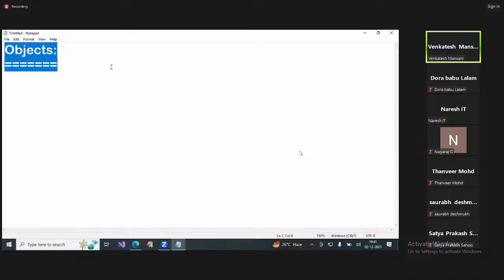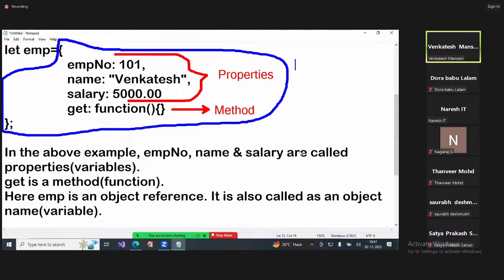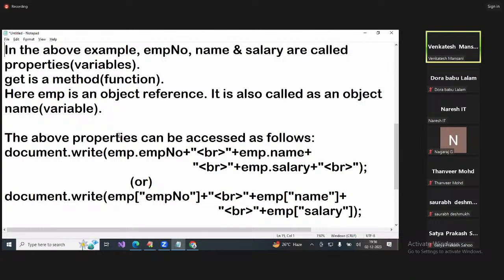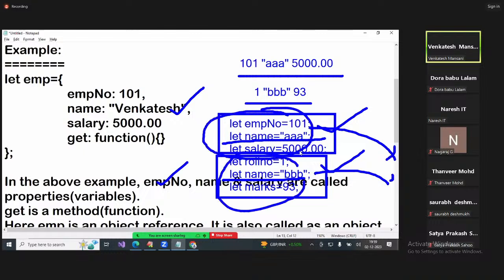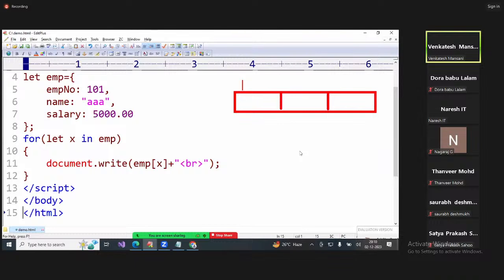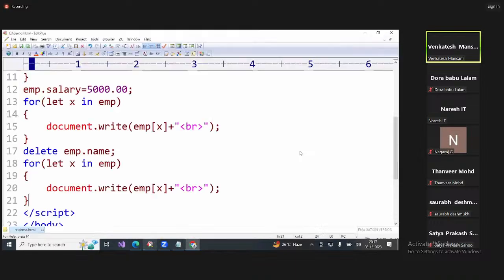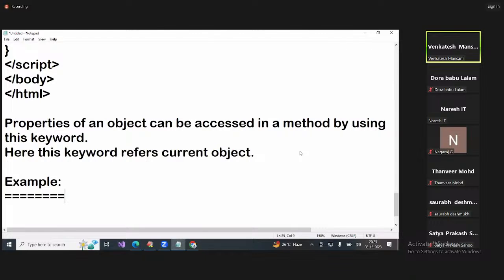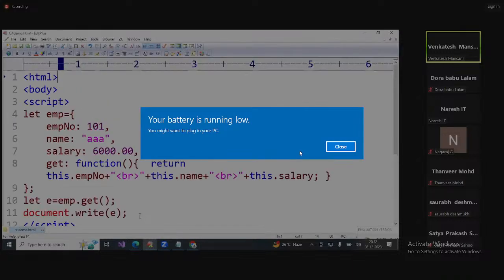Front End -- Dec 02nd